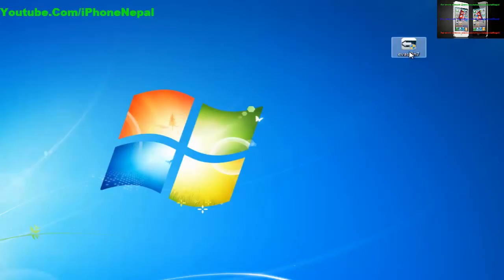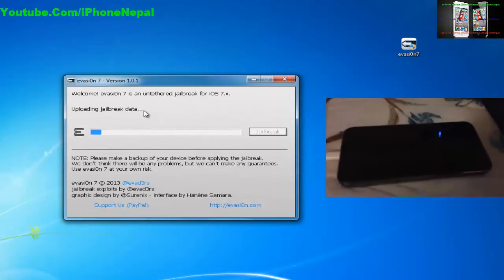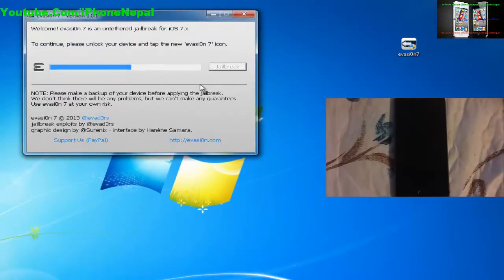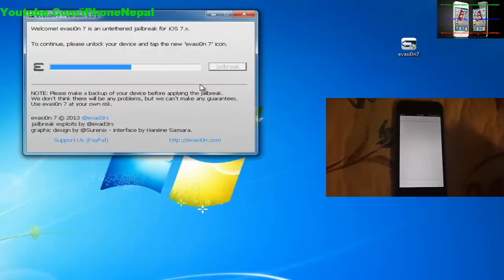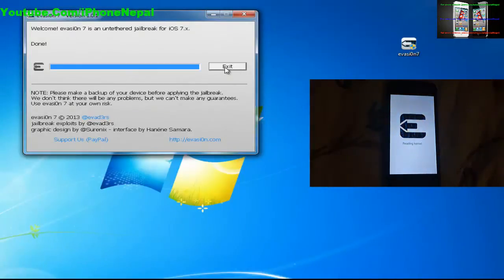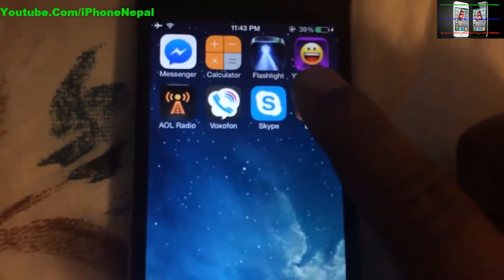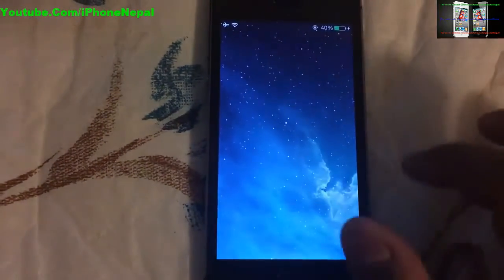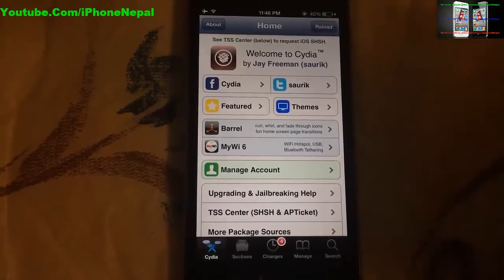How To Jailbreak iOS 7.0-7.0.4 On iPhone 5S,5C,4S,4,iPod Touch 5 & iPad Mini 2,Air,4,3 Evasi0n7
How To  Untethered Jailbreak iOS 7.0/7.0.1/7.0.2/7.0.3/7.0.4 On iPhone 5S,5C,4S,4,iPod Touch 5 & iPad Mini 2,Air,4,3 Evasi0n7 on ios 7

Rate if u Like This Video
And comments if you have any Question